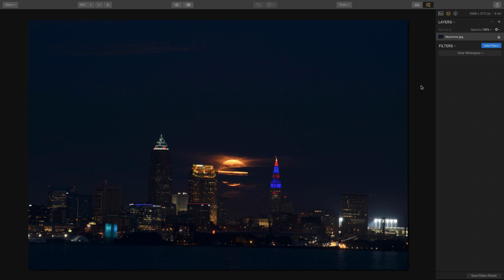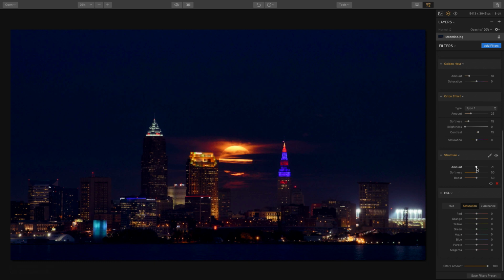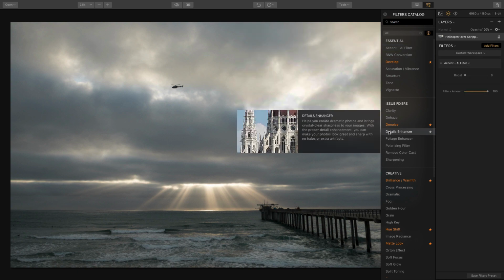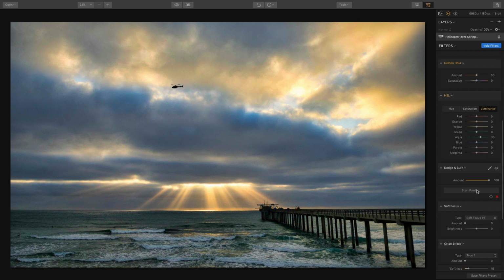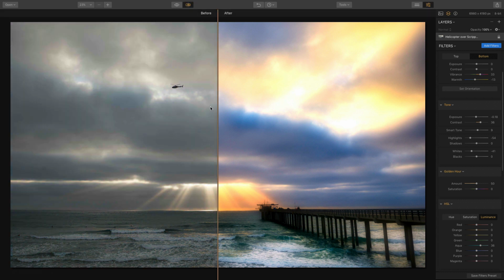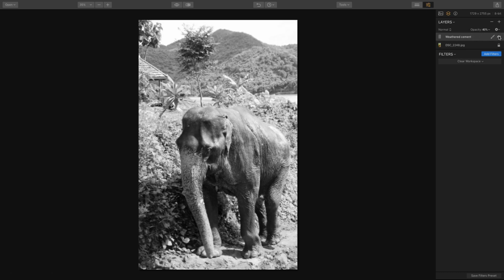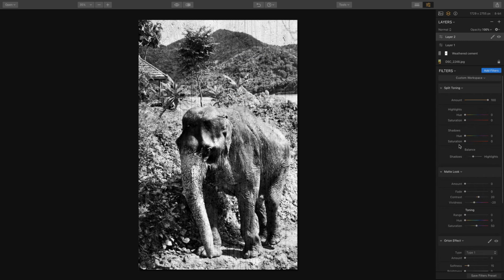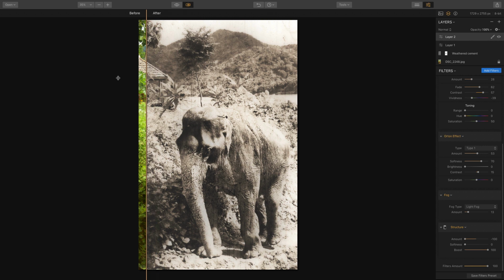Luminar Live: Your Photos, Edited in Luminar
Hi everyone!. This was a Luminar Live event that was supposed to happen live on Facebook, but due to some technical issues I have recorded it and am sharing it here on YouTube instead.

In this show I will walk through 3 photos submitted by members of the Skylum Photography Facebook group, showing how I edit them and offering some filter tips and tricks along the way. It's fun to work through someone else's photos and I learn something new every time I do this. Thanks for the submissions, friends!